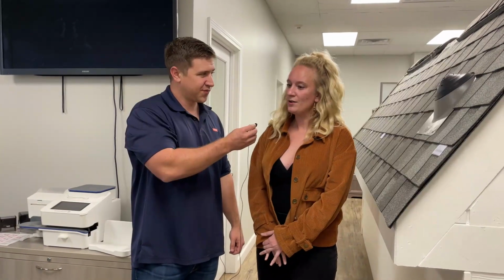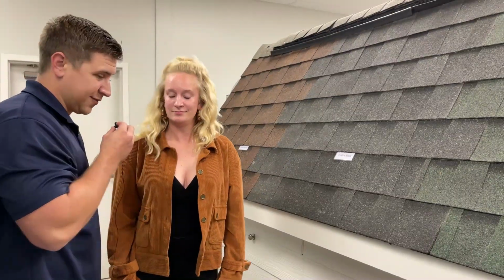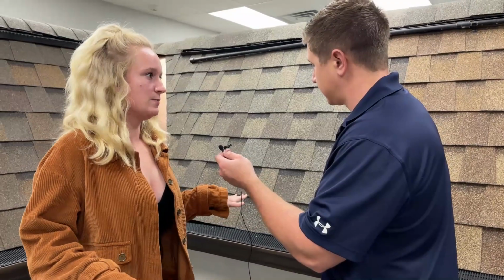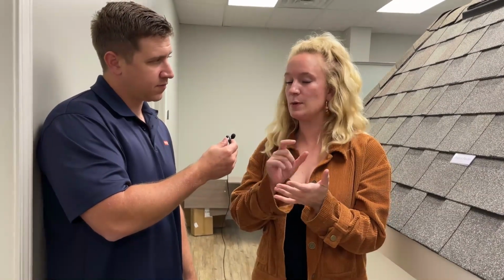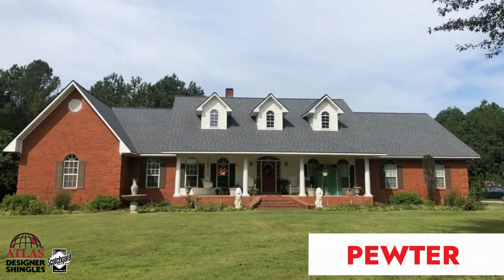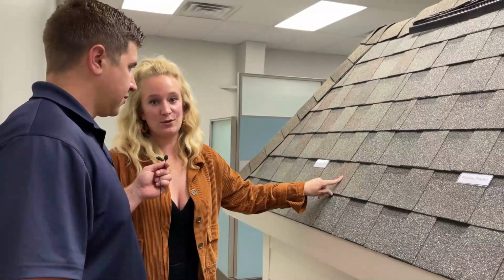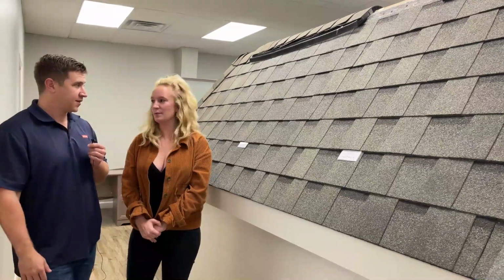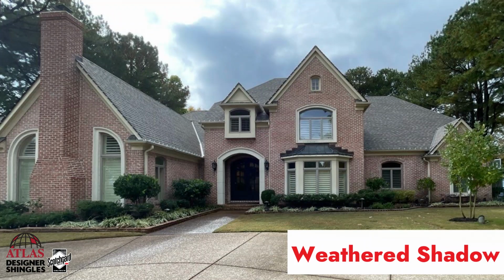Atlas Pinnacle Pristine Shingle Colors | How to Pick a ShingleColor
Ready to pick your shingle color? In this video, Brent and Hannah Simmons, owners of Restoration Roofing, take you through the best Atlas Shingle options for your home and take some of the guesswork out of the shingle selection process.

At Restoration Roofing, Atlas Roofing Shingles are our preferred shingle manufacturer. As one of the top brands for high-performance roof shingle products, they offer some of the most competitive warranty features and affordable pricing.

To learn more about the benefits of Atlas Shingles for your home

The video will help you through the many choices to be made by providing tips on:
- How to select the right shingle for your home.
- Which shingle color option will work best with your home in the following scenarios: white siding, tan siding, a variety of brick homes, and blue siding.
-Which shingle colors will go with any home.

Restoration Roofing is a family owned and operated business specializing in residential and commercial roofing and roof repair.